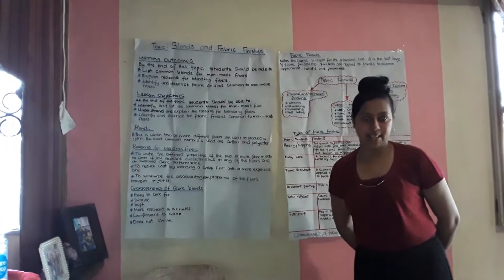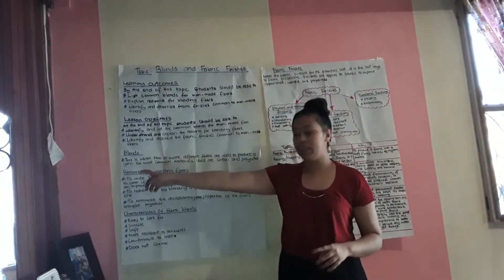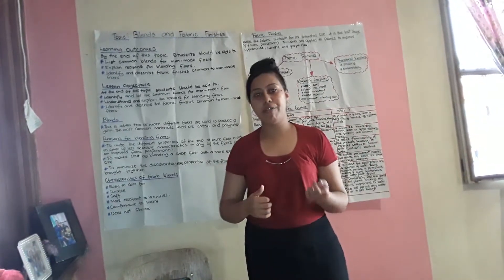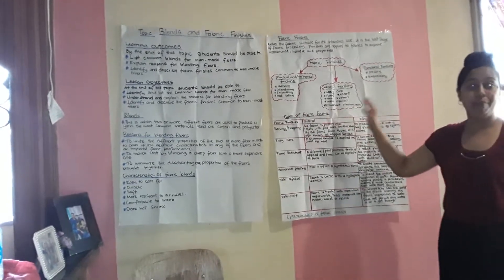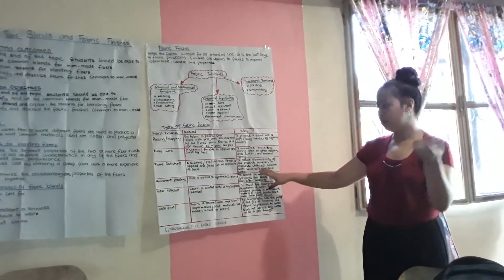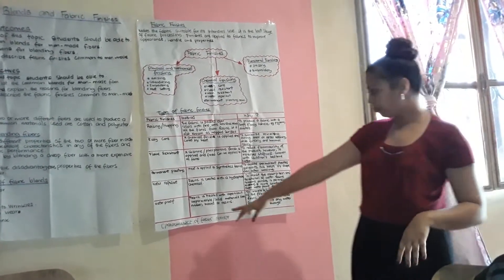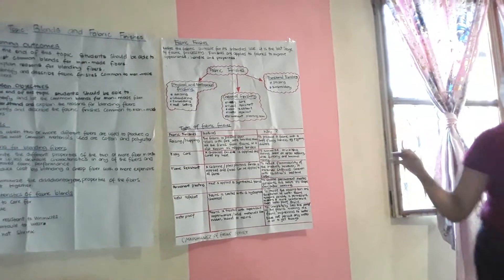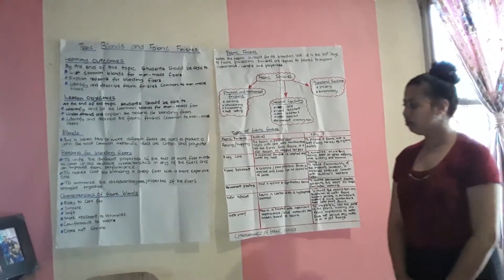Final Video Micro Teaching B S11145258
ED250 Assignment Video